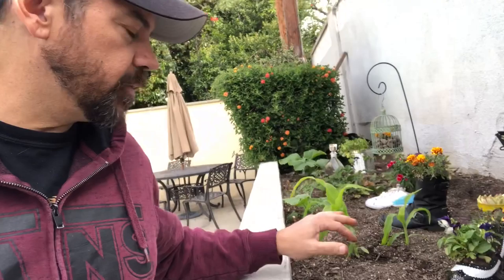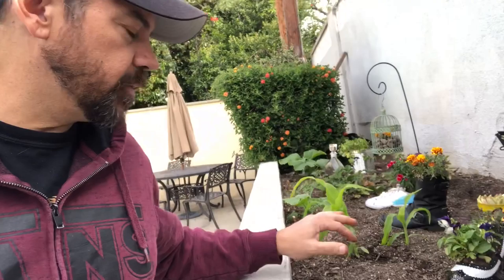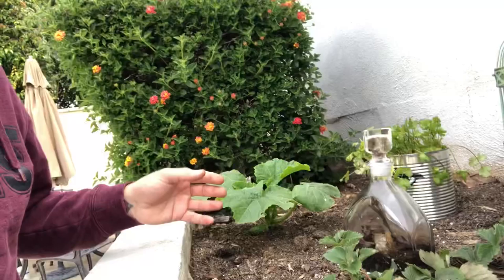Starting Seeds: Don’t Overthink It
A short video about finding seeds and starting them. There’s tons of videos out there about the “correct way to start seeds” and all these different tips and tricks. I say just grab the seeds, throw them in the ground and see what happens!